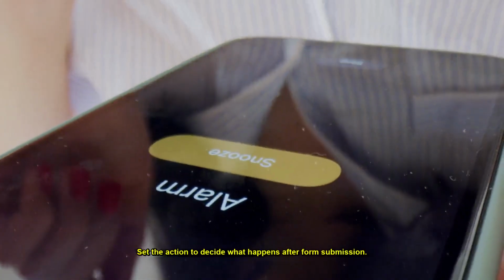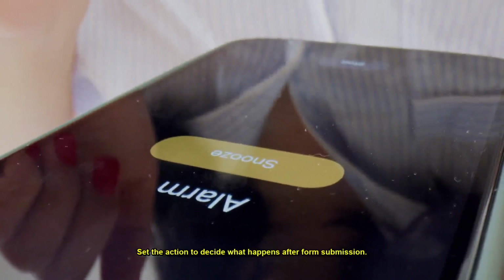How to configure ClickFunnels for lead capture and follow-up - Step By Step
Unlock the secrets to effective lead generation with our step-by-step guide on configuring ClickFunnels for lead capture and follow-up! In this video, we’ll walk you through the essential settings, strategies, and best practices to set up your funnel for maximum conversions. Whether you’re a beginner or looking to optimize your existing setup, this tutorial has got you covered. Don’t miss out on turning visitors into valuable leads!